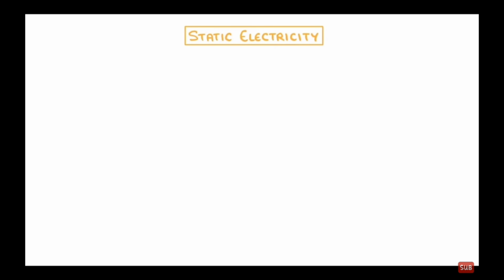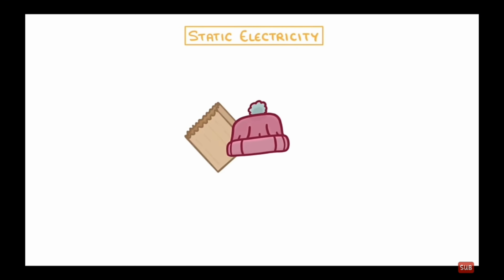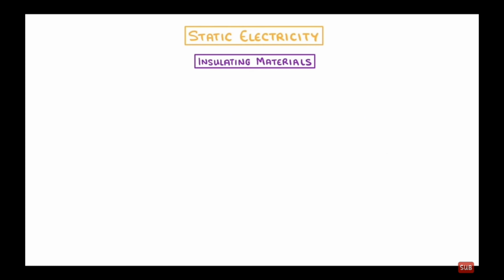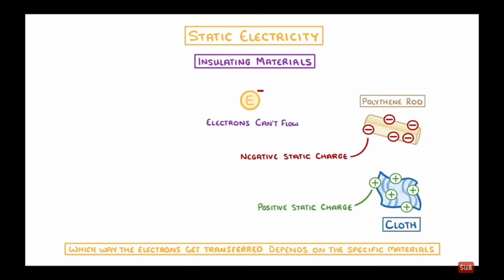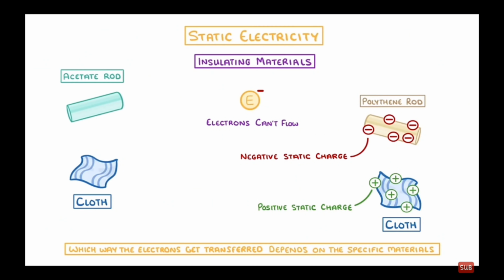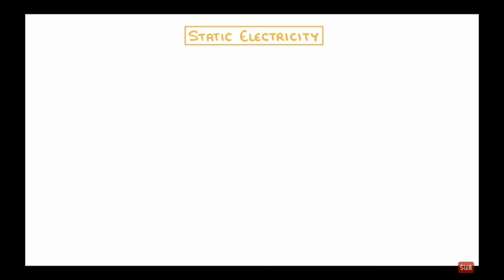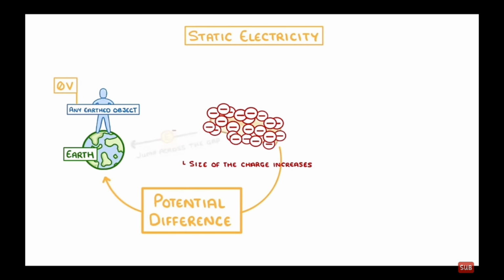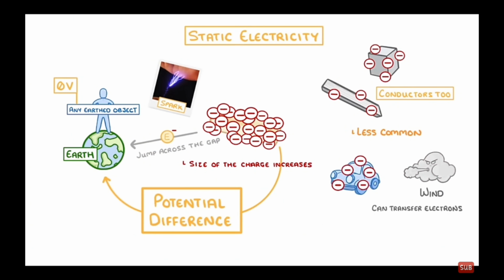Static electricity for GCSE IGCSE foundation tier and higher tier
today we will be talking about static electricity for GCSE IGCSE foundation tier and higher tier